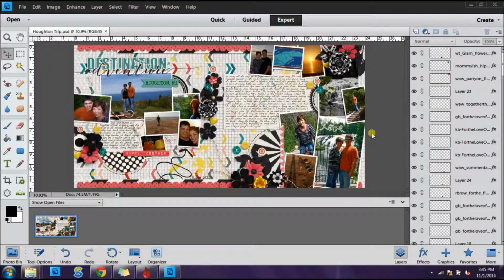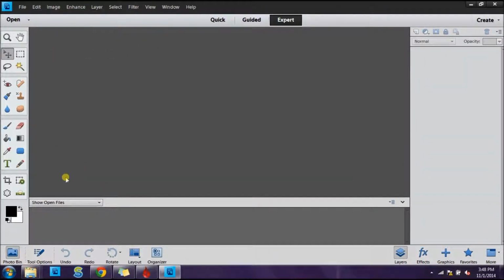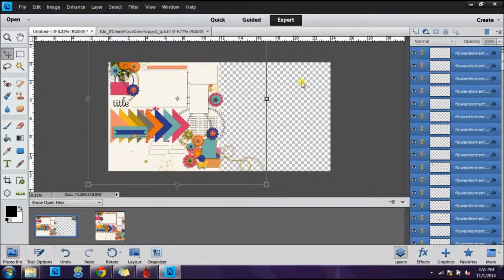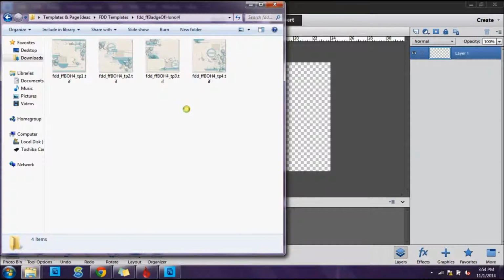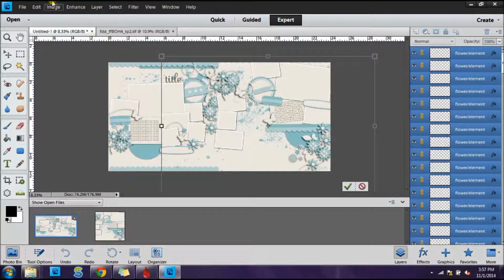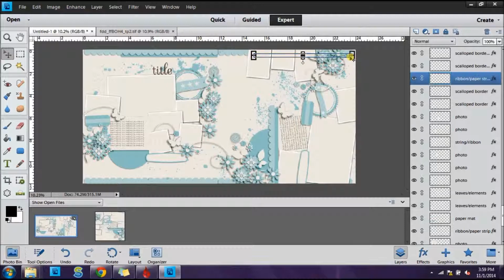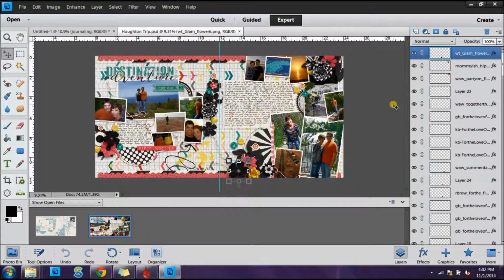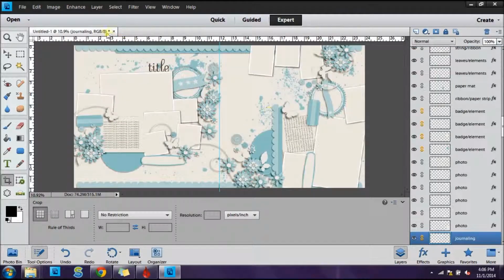PSE Using Double Layouts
This video tutorial will walk you through how I set up double page spreads using Photoshop Elements software. I'll show you my favorite tips and tricks for how to get the most of your template stash!